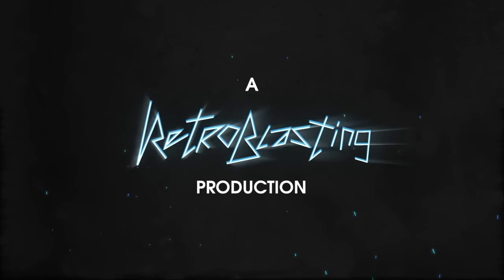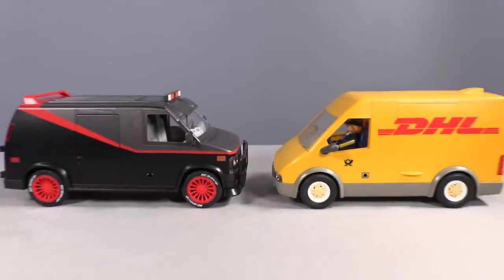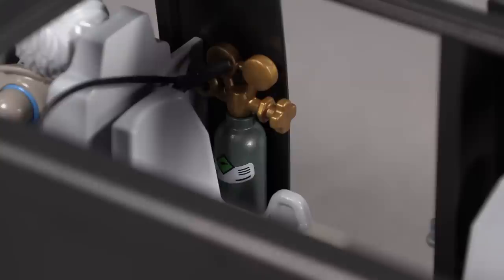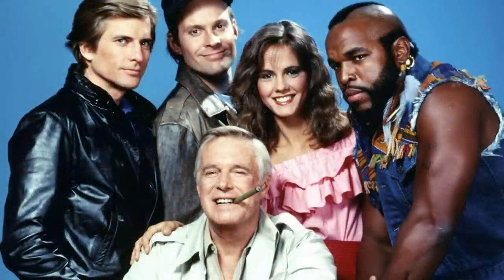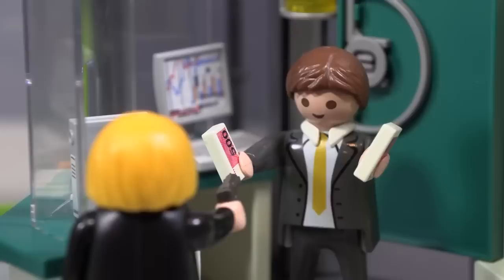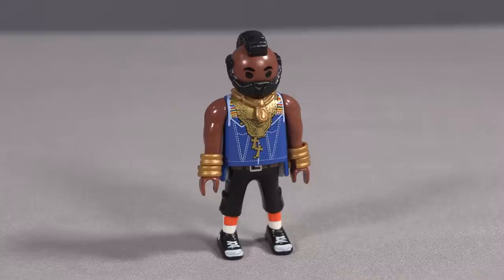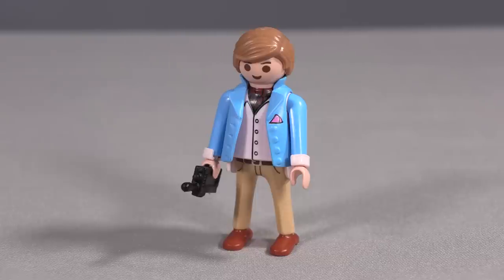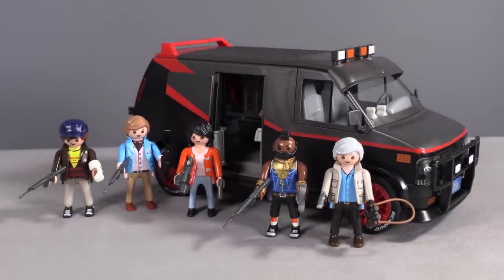The A-Team Van and Figure Set from Playmobil!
Michael works some magic on the A-Team van and figure set from Playmobil!